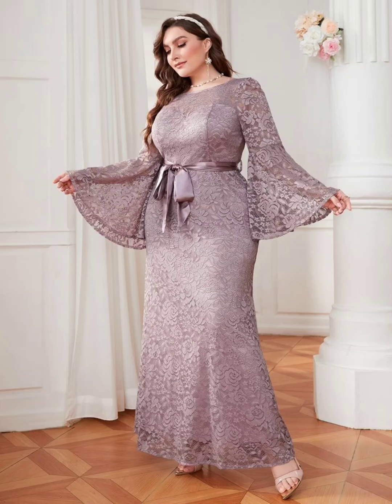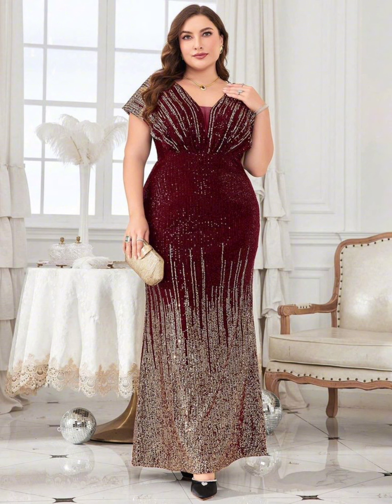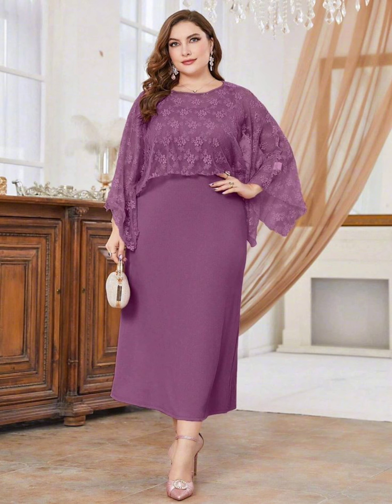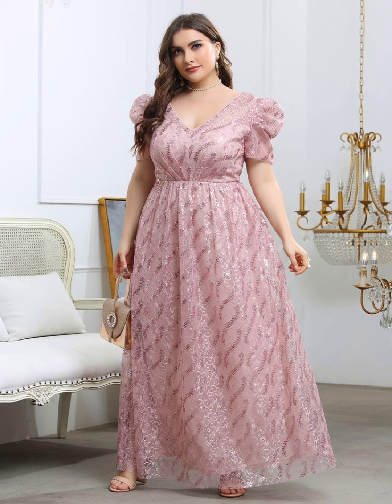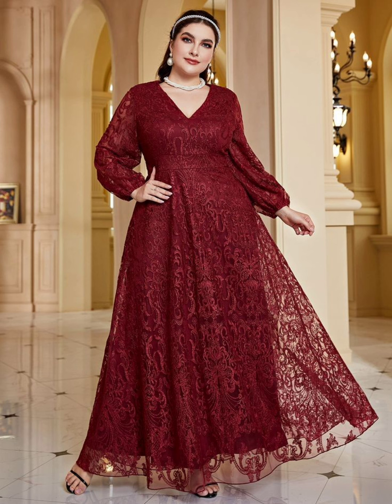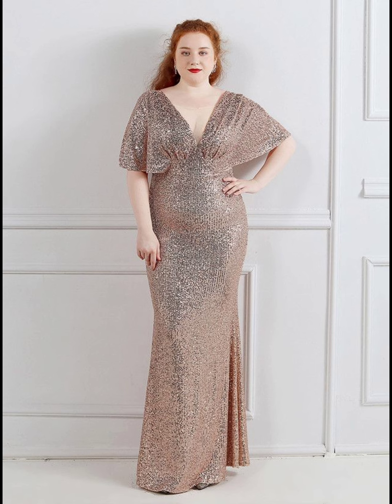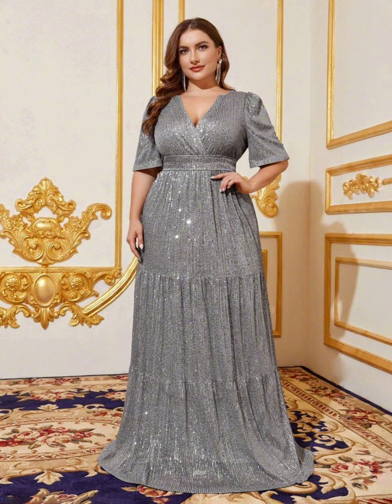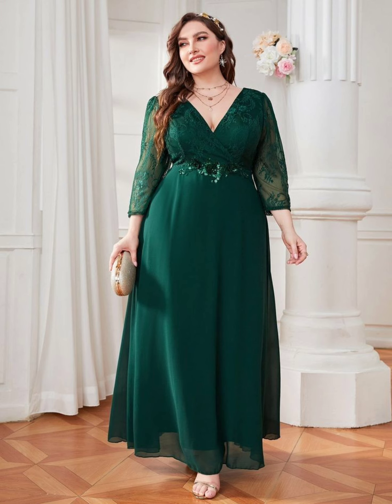Most beautiful and gorgeous plus size mother of the bride dress/latest outfit/party wear dress 2024